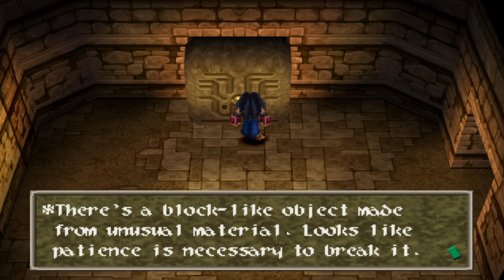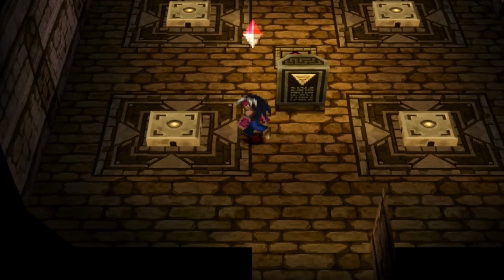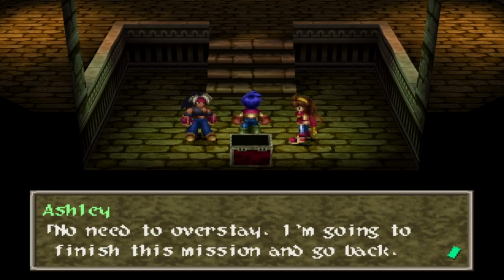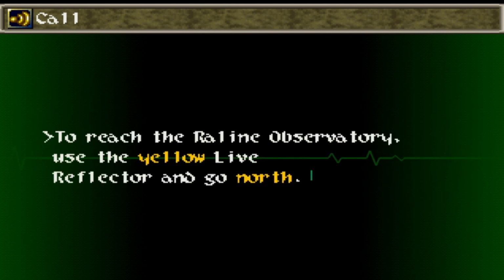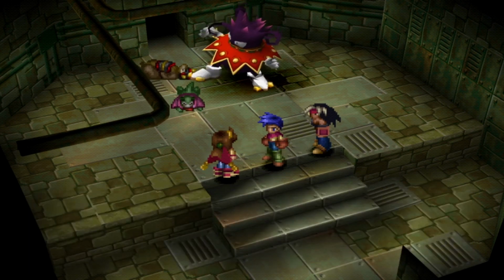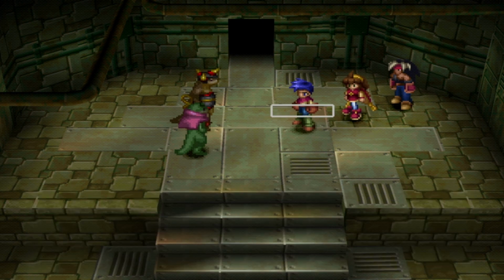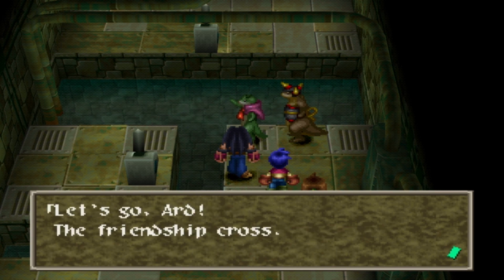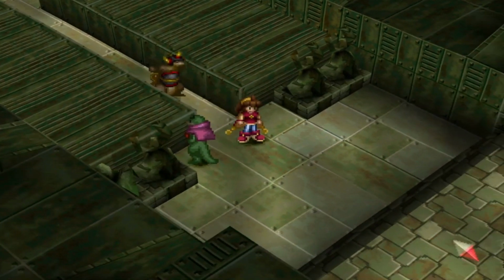Wild Arms 2 PS5 Blind Playthrough Part 26 To the Raline Observatory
Get ready for the most nonsensical sequence